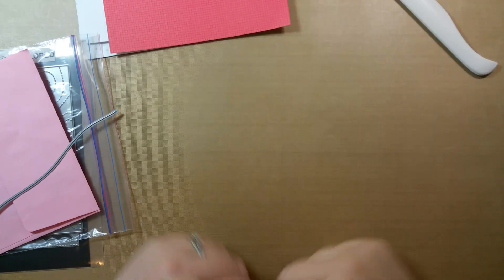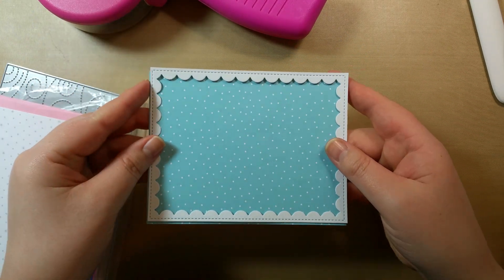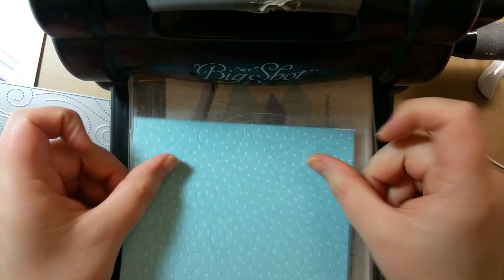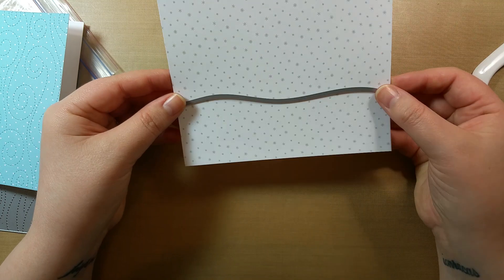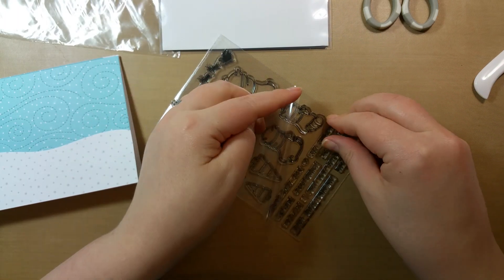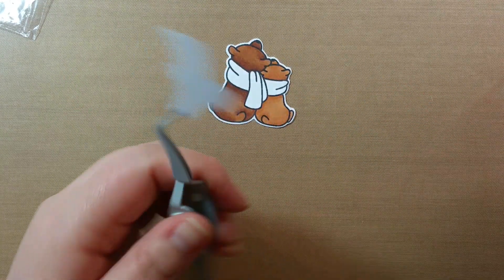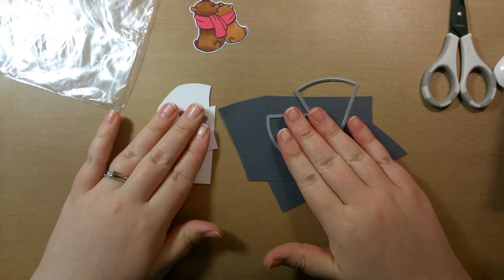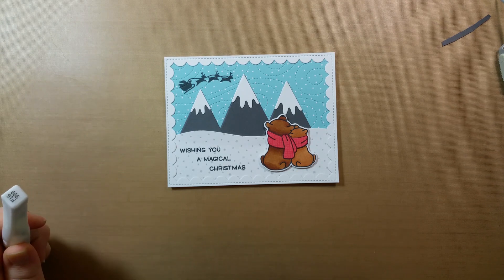Christmas Card Series 2018 - Card #3 - Lawn Fawn Winter Skies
Enjoy! Let me know if you have any questions!